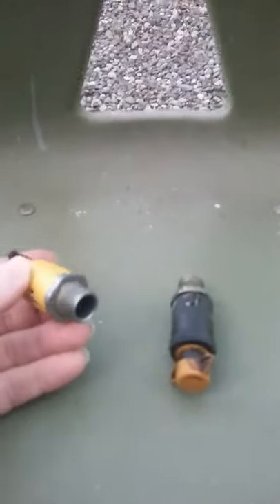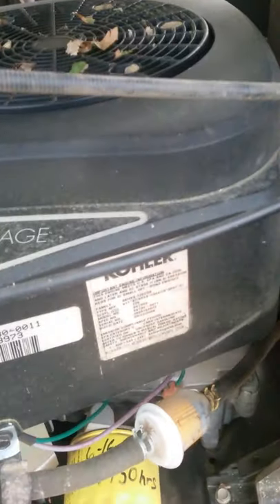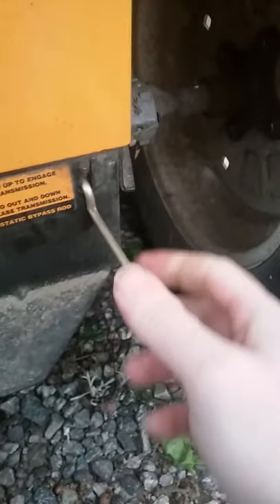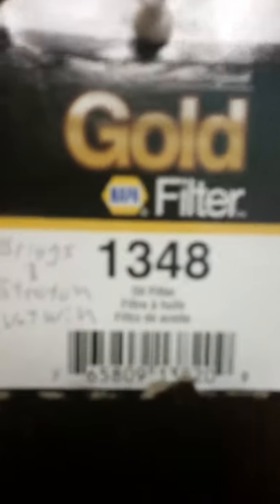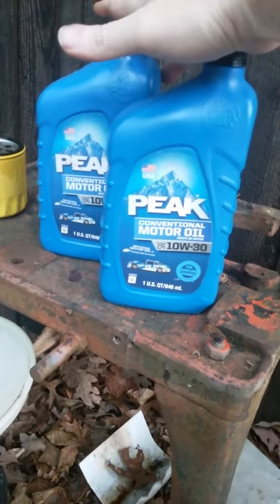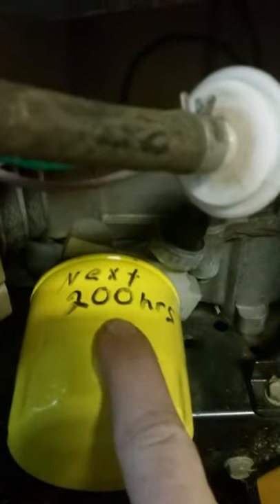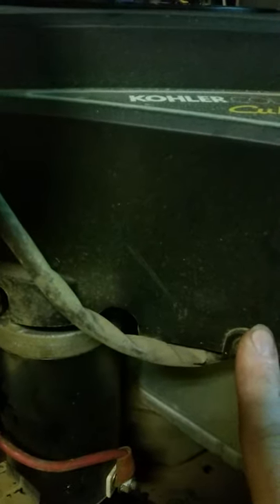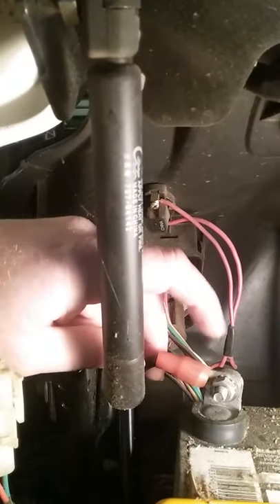pt 1 Lawn mower oil leak,changing oil &filter,how much&often,grease fitting,air tires,change battery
series of information to help others maintain their equipment themselves